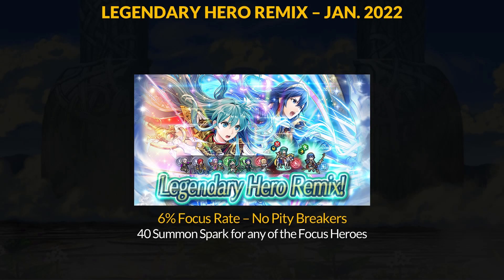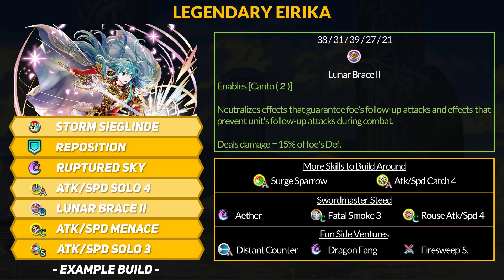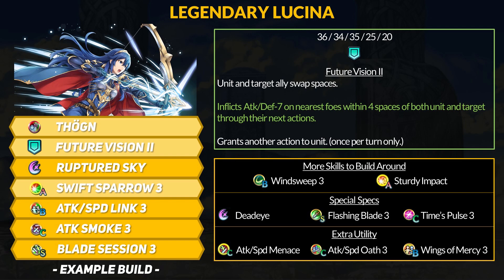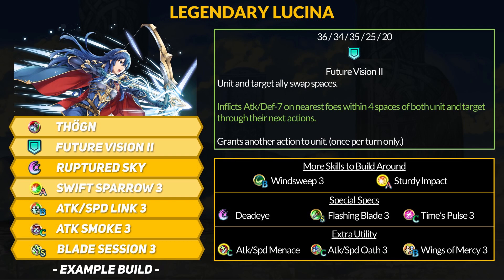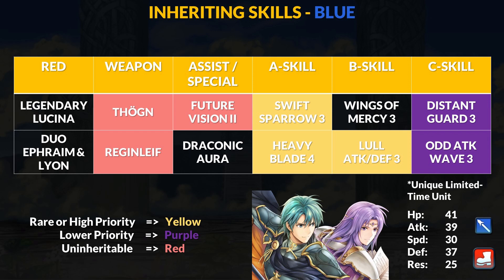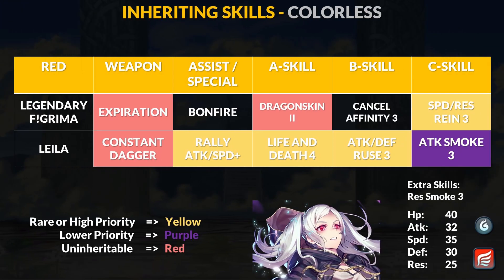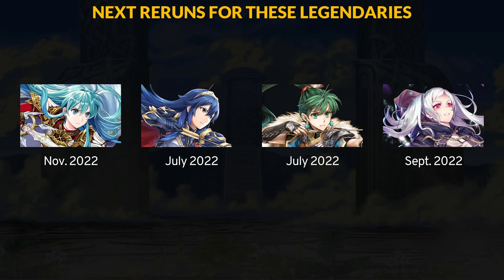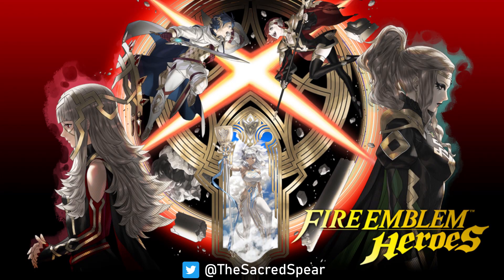Legendary Eirika & Lucina Remix (Lunar Brace II & Future Vision II) | Legendary Remix Jan. 2022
The Legendary Remix Banner for January 2022 features buffs for Legendary Eirika and Lucina. Also, on the banner is L!Grima, L!Lyn, Catherine, Shamir, Duo Ephraim & Lyon, and Leila.

0:00 Intro
0:27 Legendary Eirika - Lunar Brace II
2:40 Legendary Lucina - Future Vision II
5:02 Red - L!Eirika & Catherine
5:45 Blue - L!Lucina & Duo Ephraim/Lyon
7:07 Green - L!Lyn & Shamir
8:31 Colorless - L!Grima & Leila
10:02 Scheduled Reruns for Legendaries